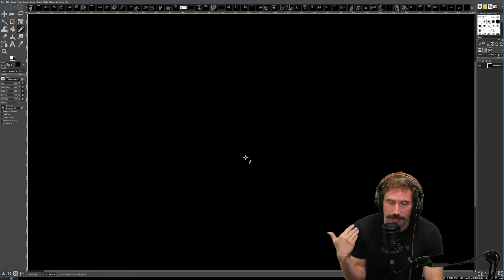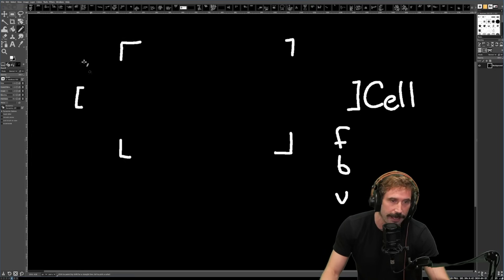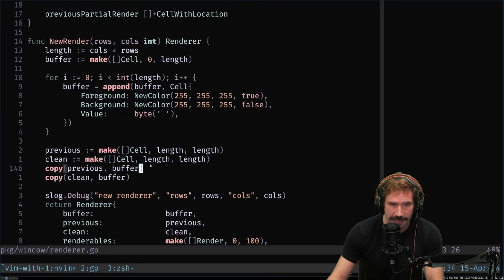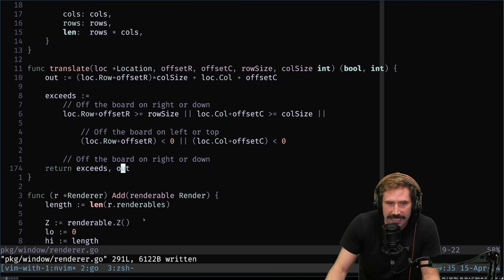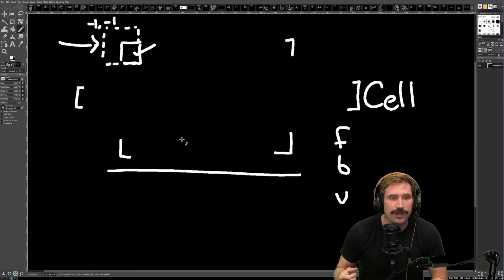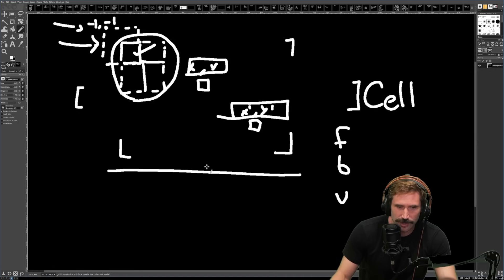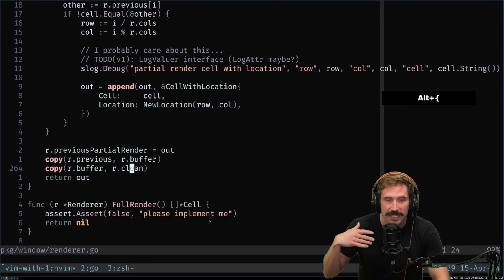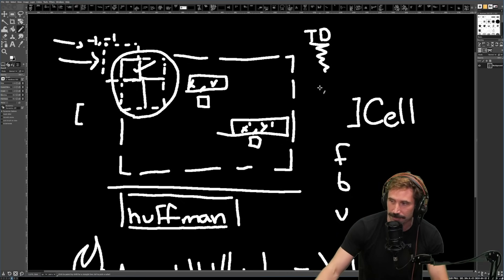Tower Defense: Ascii Rendering And Double Buffers!